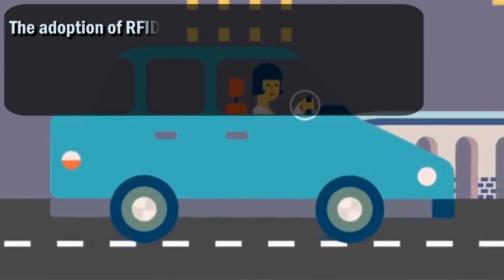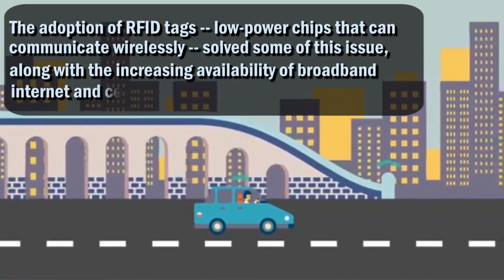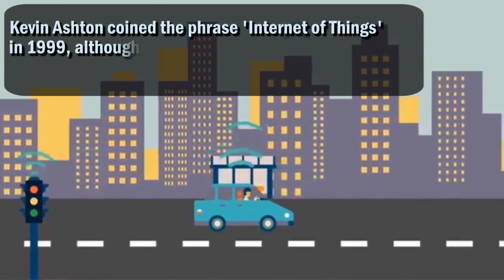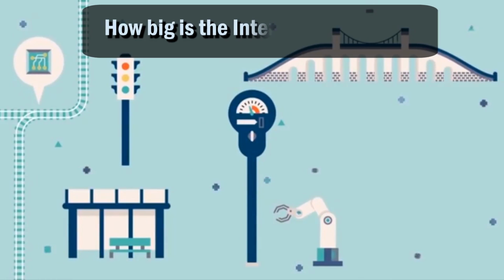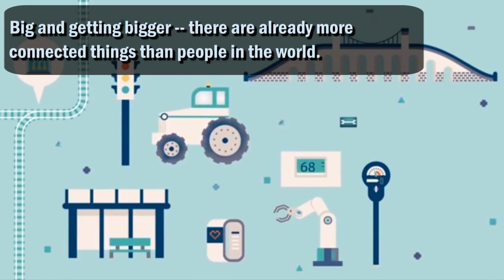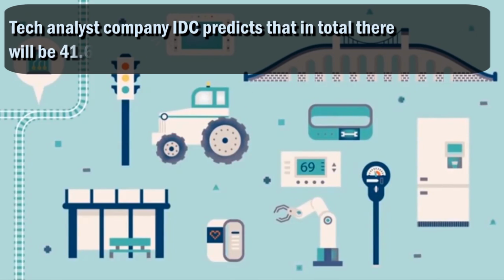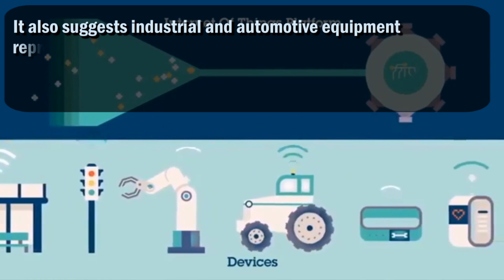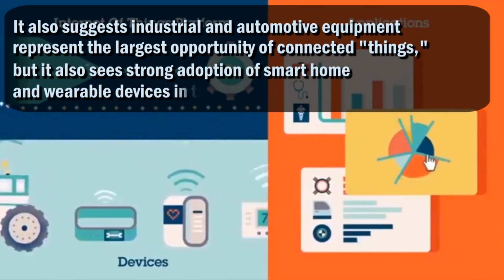What is IOT? | Internet of things | How IoT Works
The Internet of Things, or IoT, refers to the billions of physical devices around the world that are now connected to the internet, all collecting and sharing data.

Connecting up all these different objects and adding/ sensors to them adds a level of digital intelligence to/ devices that would be otherwise dumb, enabling them to/ communicate real-time data without involving a human/ being.

The Internet of Things is making the fabric of the world around us more smarter and more responsive, merging the digital and physical universes.

What is an example of an Internet of Things device?